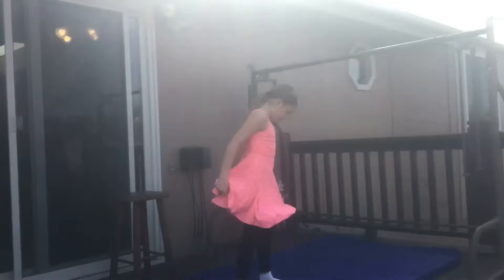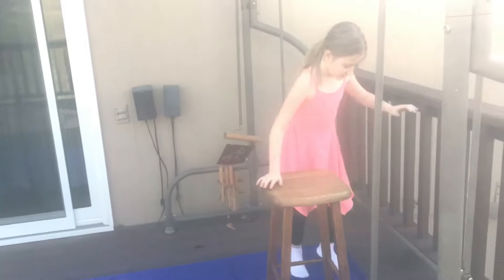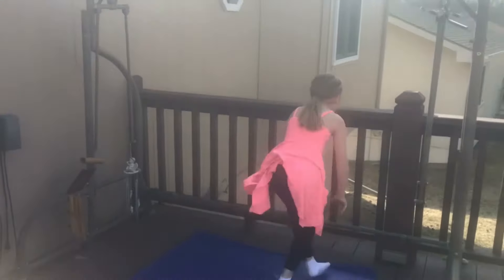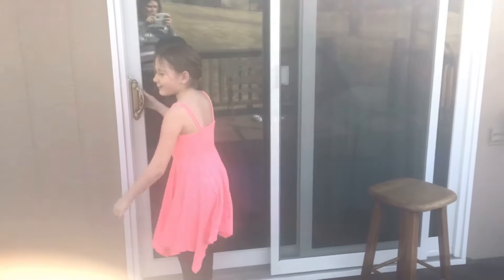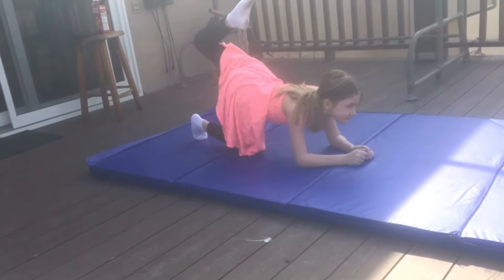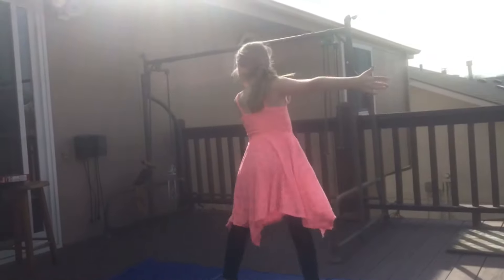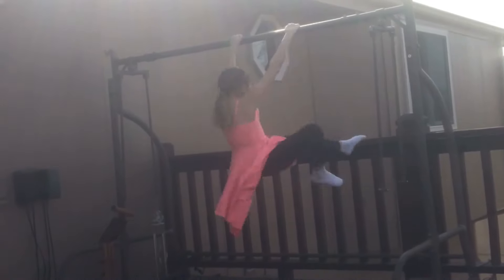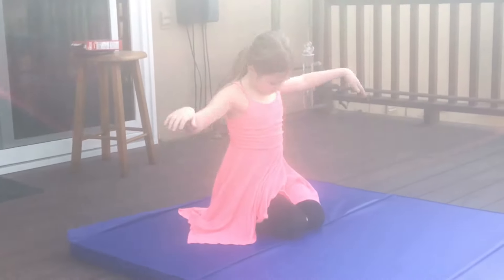A Gymnastics and Dance Routine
My Niece Autumn  Doing her Gymnatics and dance routine